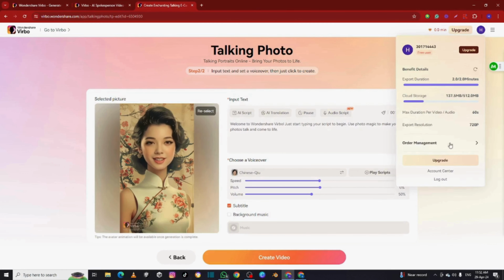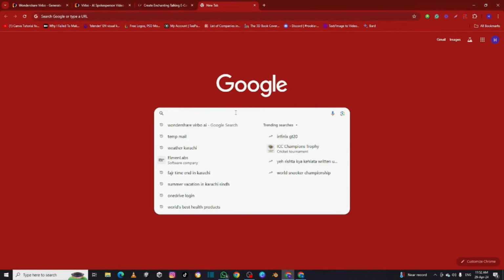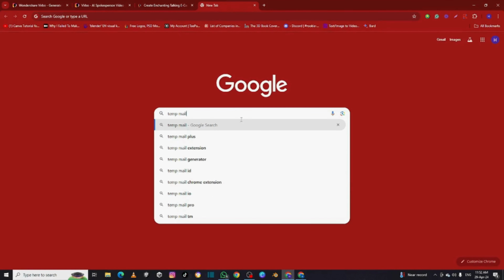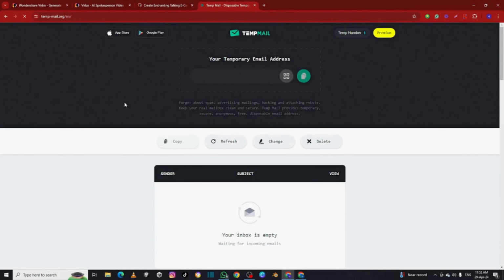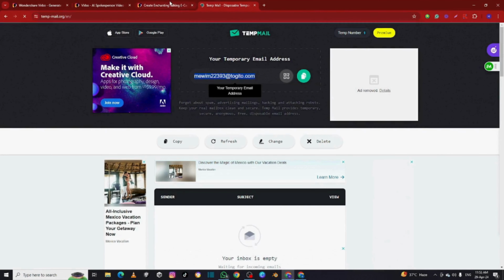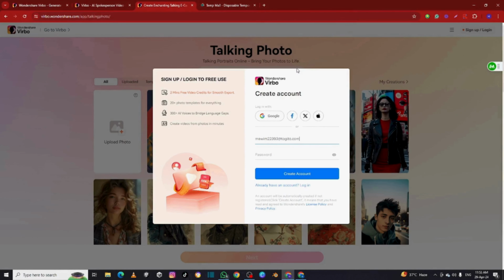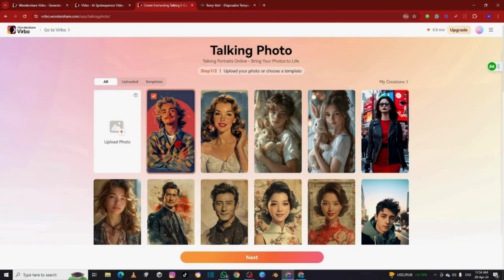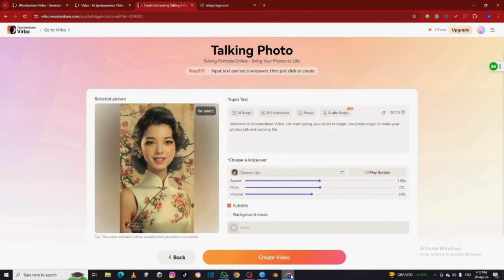Virbo AI | How to Get Wonder Share Virbo Free Forever: 2024 Trick | Unlimited text-to-video AI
In this tutorial, discover the ultimate 2024 trick to get Wonder Share Virbo for free forever! Dive into our step-by-step guide to unlocking the full potential of this powerful automation tool without spending a dime. Don't miss out on this opportunity to revolutionize your workflow and boost productivity. Watch now and start harnessing the power of Virbo AI today.

your searches ,
wondershare virbo ai video generator
ai video generator
wondershare virbo
ai avatar
vibro ai tutorial
vibro wondersheare ai tutorial
vibro wondershare app
vibro wondershare review
wondershare download
wondershare virbo ai
al video generator
vrbo ai video generator mod apk
artificial intelligence
ai